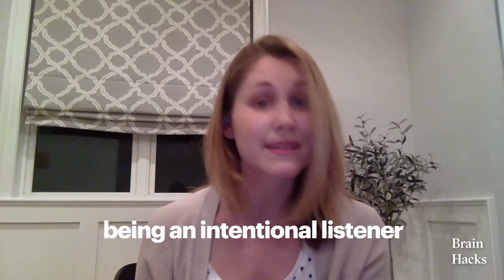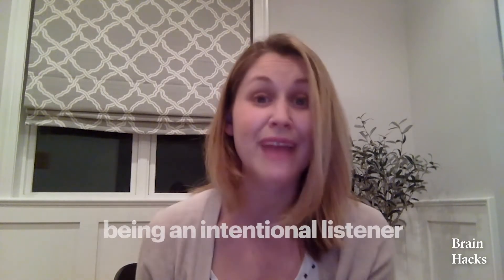Brain Hacks - Be a good Story Listener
Everyone loves a good story, but when it is told as part of a lesson, we may become so engrossed in the story that we miss the point. This brain hack not only teaches the brain science behind stories, but more importantly it teaches you how to be a good story listener to maximize your learning.

Work at the heart of change. Explore Accenture careers